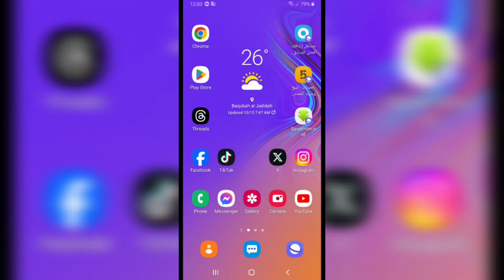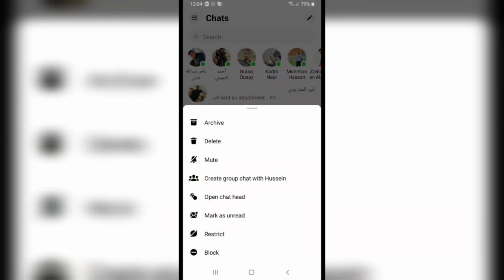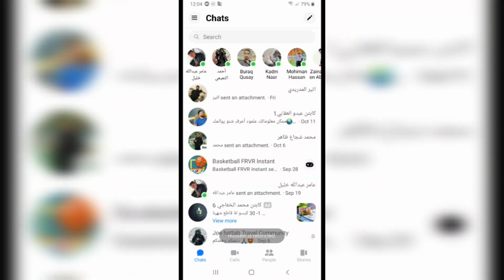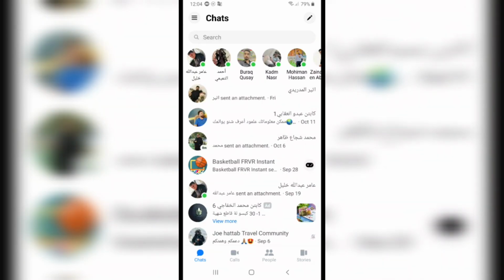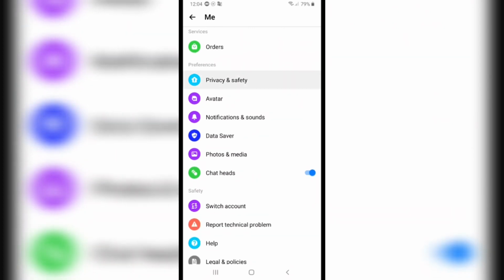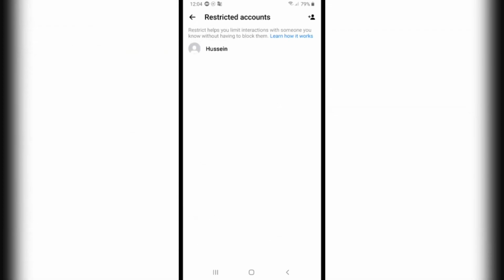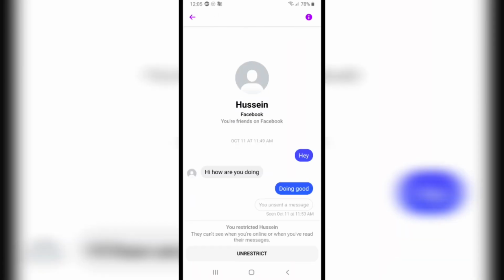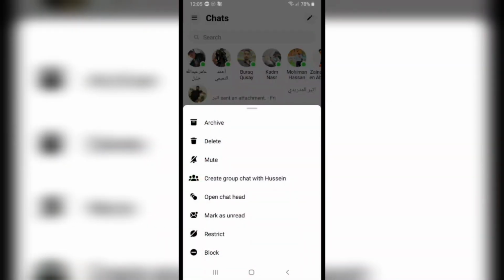How to ignore Messages and Unignore Messages on Messenger - Updated App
How to Ignore Messages and Unignore Messages on Messenger